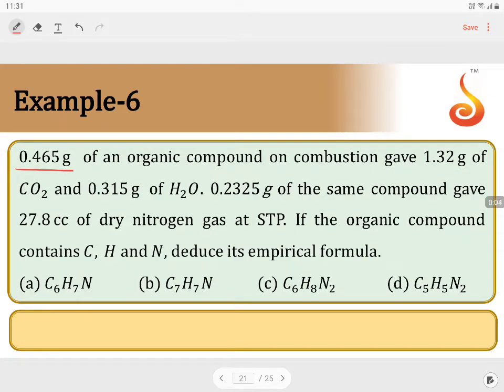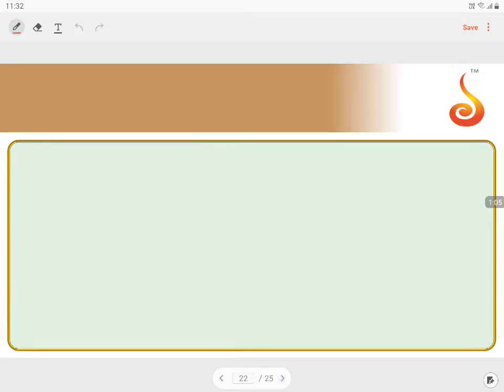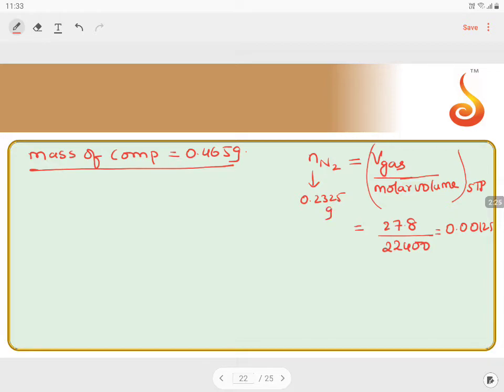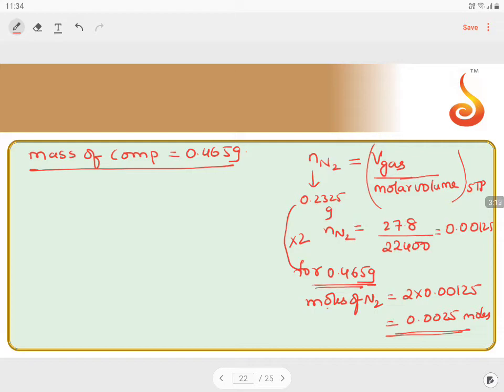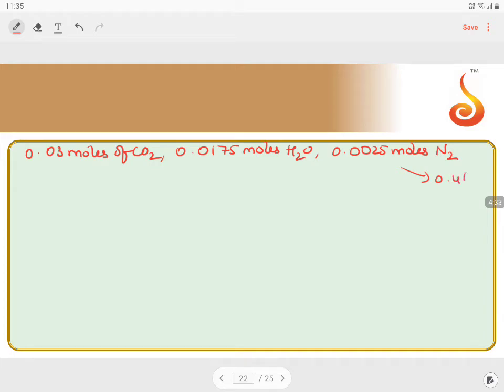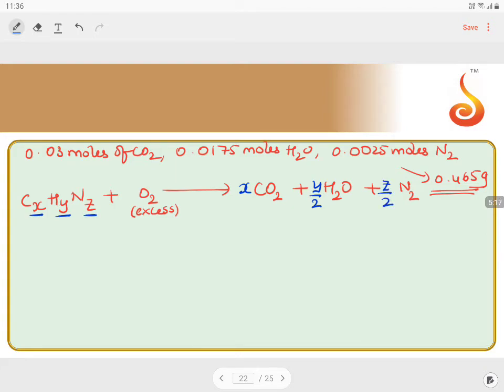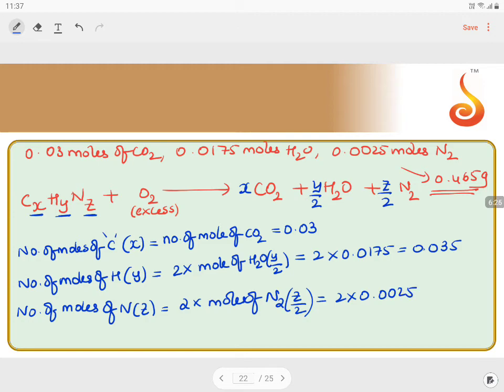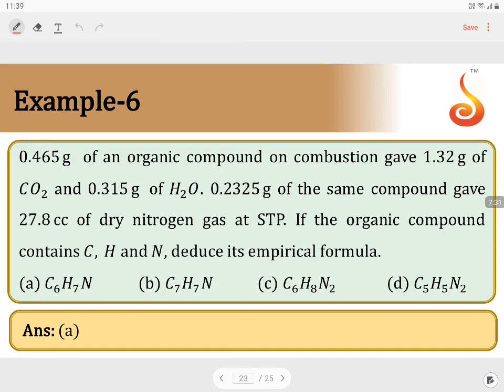PU 1 | JEE S1 | Chemistry | Basic Principles in Chemistry - 2 | Lecture 01 | Slide 21 | EX 6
Welcome to Concept Videos for JEE! This slide will explain Basic Principles in Chemistry - 2. We will focus on Example 6 of  Empirical Formula. We are sure you will have an effective learning experience.